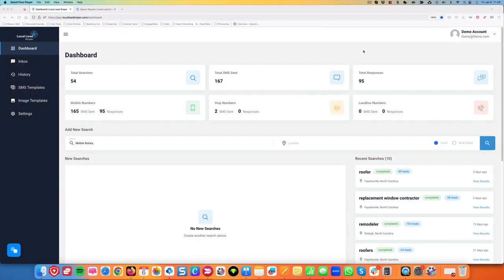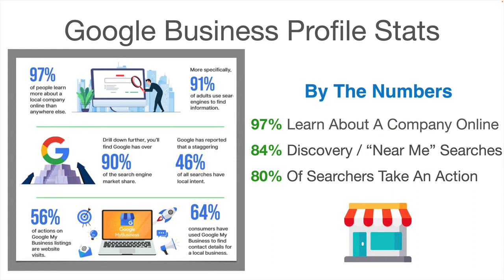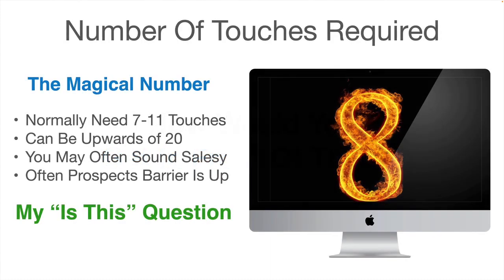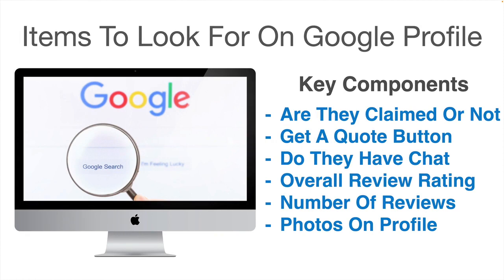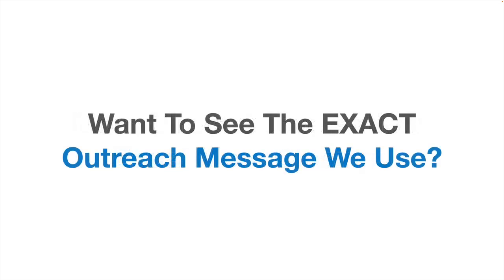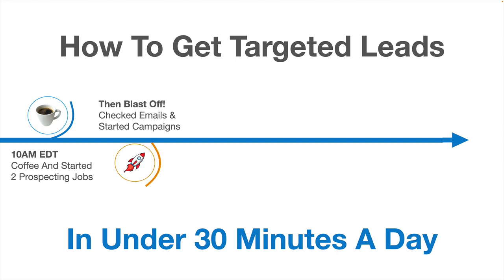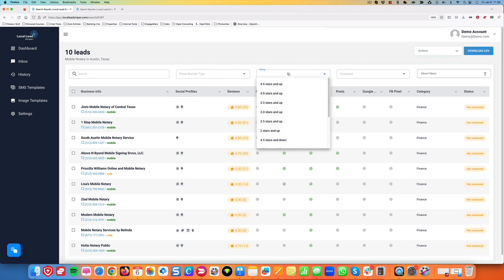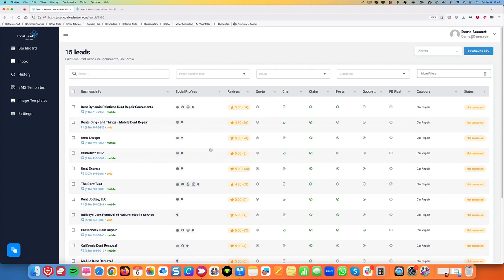Local Lead Sniper Review || Revolutionary New Software Digital Agency Owners || Exclusive Bonuses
Links To Buy With Exclusive Discount & Massive Bonuses

My goal is to help you make the best purchasing decisions, however, the views and opinions expressed are mine only. As always you should do your own due diligence to verify any claims, results, and statistics before making any kind of purchase.